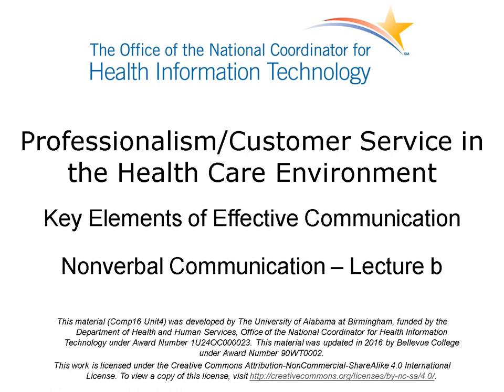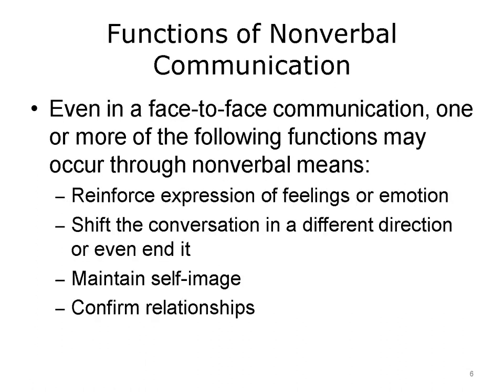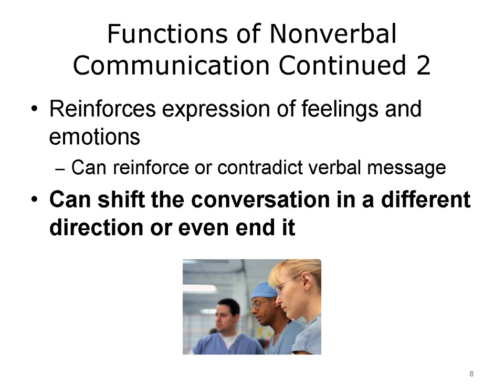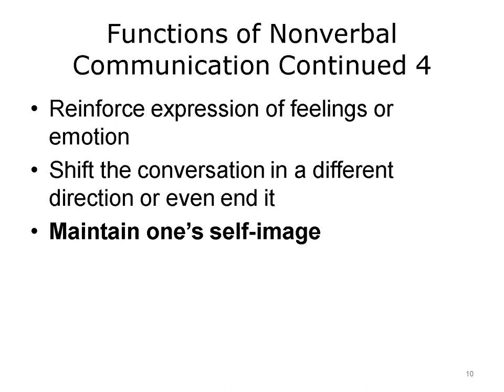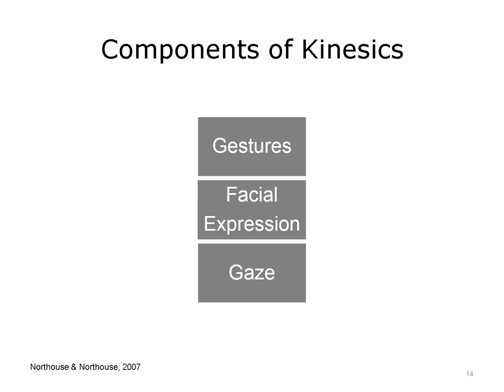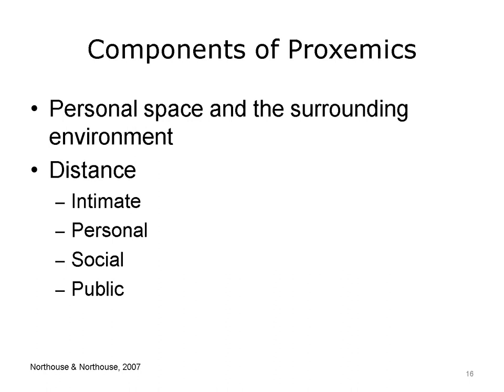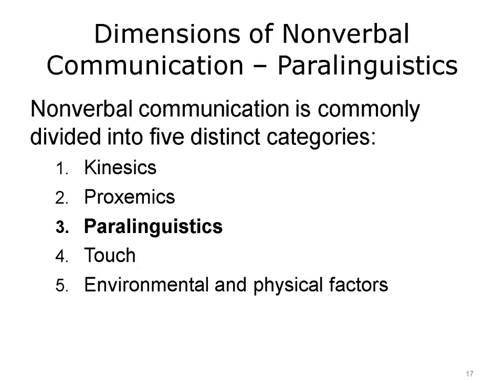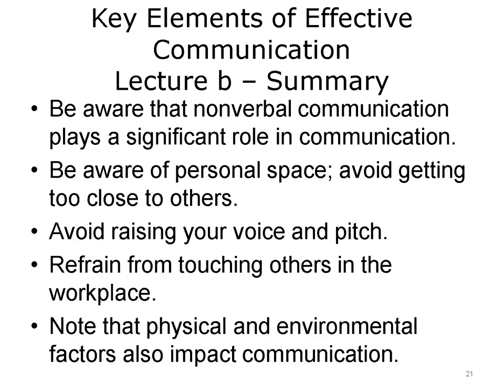ONC Component 16 Unit 4 Lecture b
Component 16: Professionalism/Customer Service in the Health Care Environment

Unit 4: Key Elements of Effective Communication

Lecture b: Nonverbal Communication:
 • Key elements of effective communication—nonverbal communication
 • Nonverbal communication: dimensions, functions and importance
 • Components of kinesics, proxemics, and paralinguistics

Description: Professionalism and Customer Service in the Health Care Environment, Key Elements of Effective Communication. This is Lecture b, Nonverbal Communication.

Summary: Nonverbal cues play a significant role in communication. Eye contact and facial expressions convey all types of information from interest to attitude toward the other party. Be aware of personal space. Getting too close to someone can make a person feel uncomfortable or intimidated. Avoid raising your voice and pitch, which can heighten emotion. Aside from shaking hands, refrain from touching others in the workplace. Be mindful that physical and environmental factors, such as noise, can also impact the communication process.